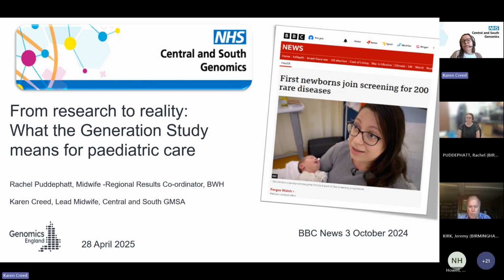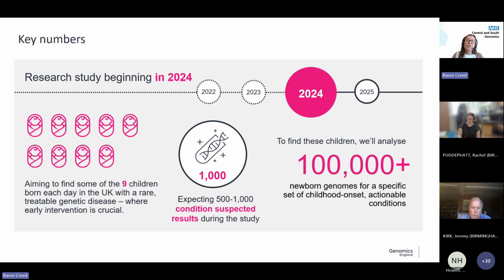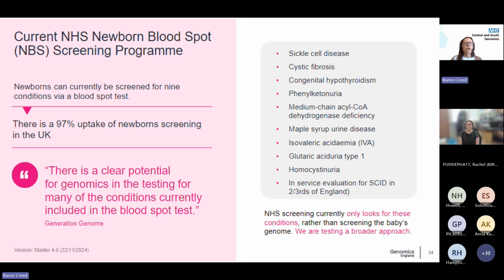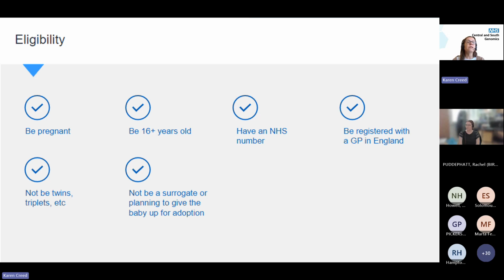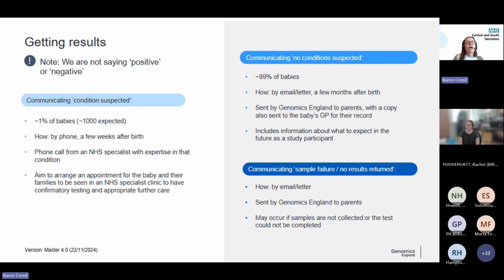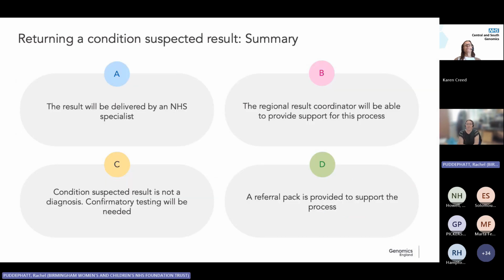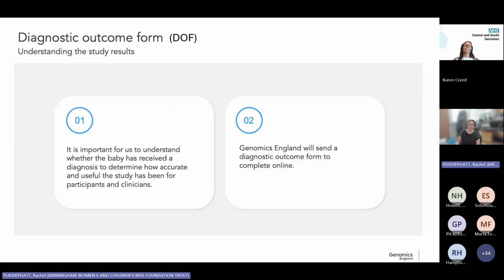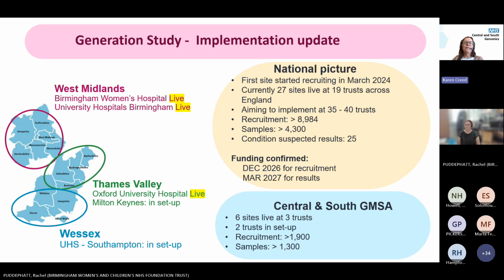From Research to Reality: What The Generation Study means for Paediatric Care